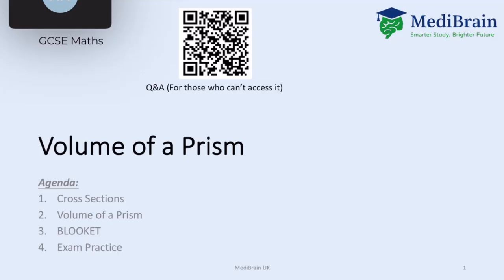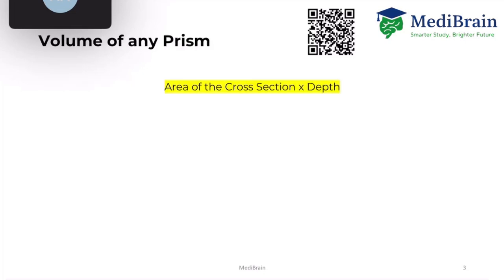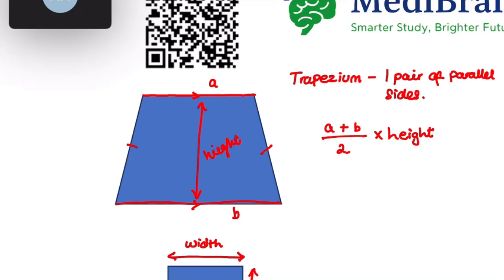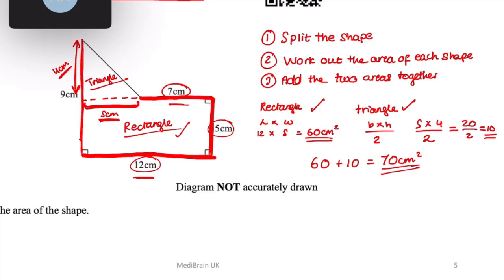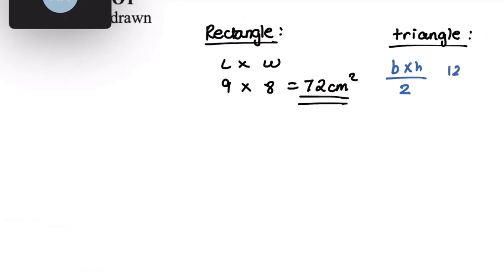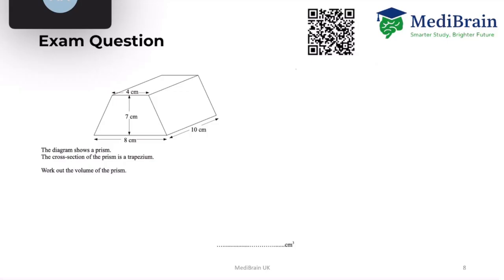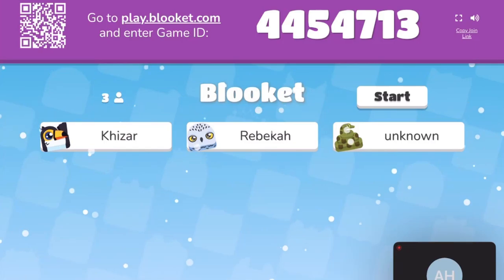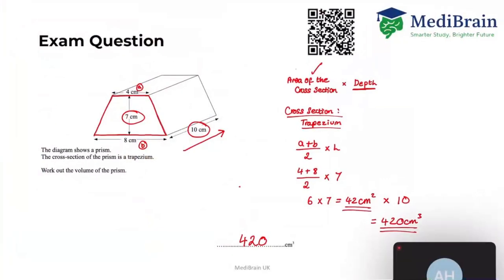GCSE Maths: Volume of a Prism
Welcome to your full GCSE Maths lesson on Volume of a Prism. This recorded session gives you the complete classroom experience — perfect for revising, catching up on missed lessons, or getting ahead on your studies.